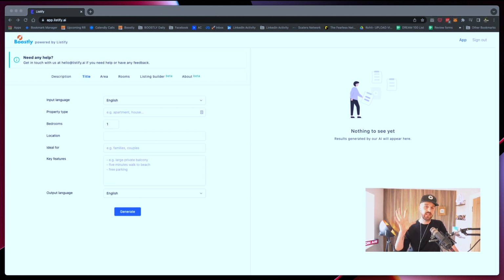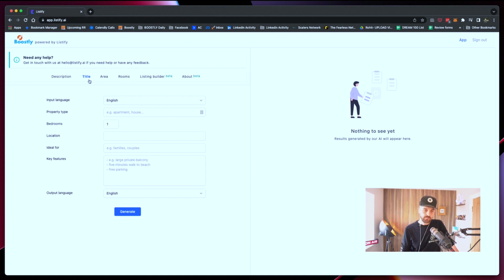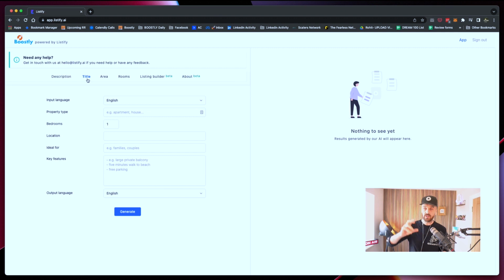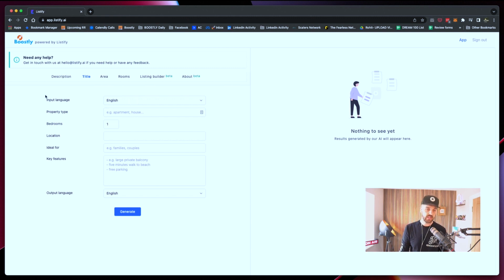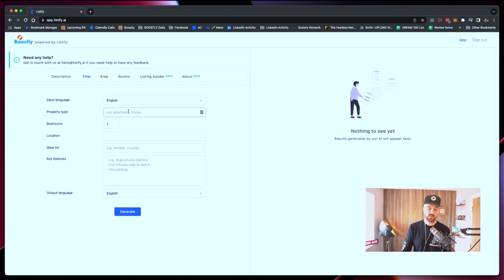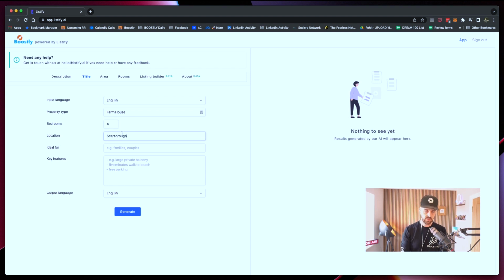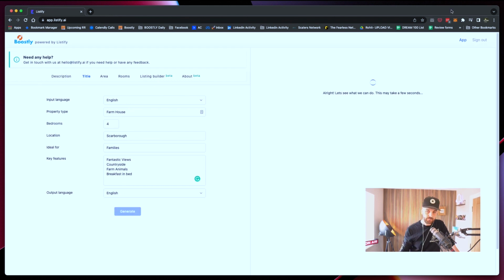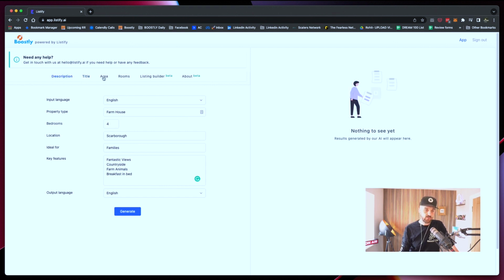A new powerful AI technology that will write your Airbnb listing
Welcome to Boostly Podcast Episode 466. In this podcast I'm going to be talking about Listify, a new AI technology which will write your Airbnb listing for you. I'm happy to announce that we have partnered with Listify so this is free for Boostly content creator members!

Want to gain trust from your customers?

00:00 - Introduction
01:11 - Boostly community wins
03:22 - What is Listify?
05:15 - Demoing how Listify works
06:35 - Boostly members get it free!